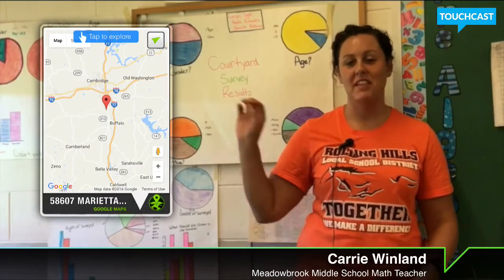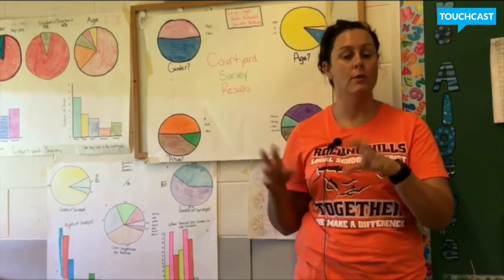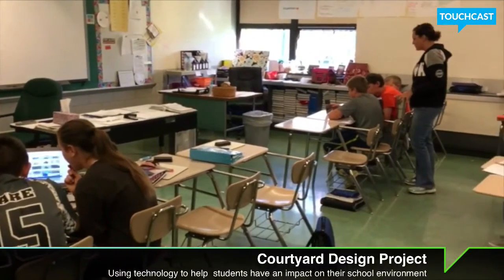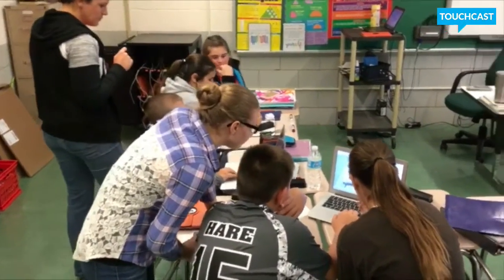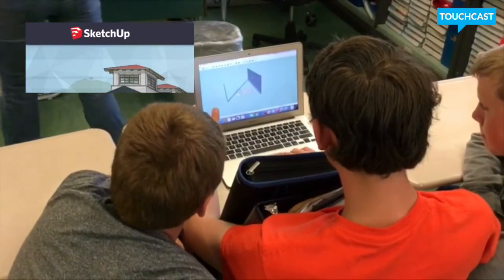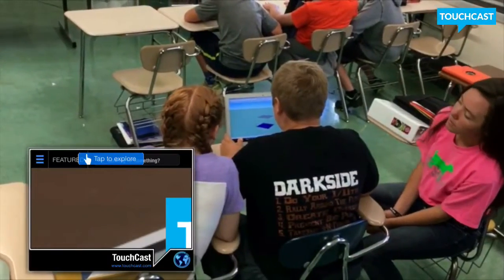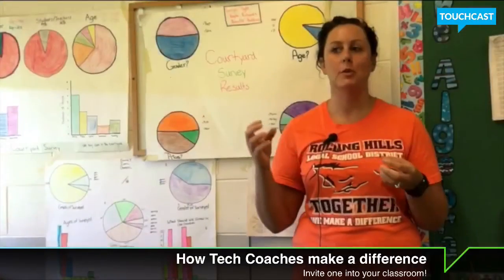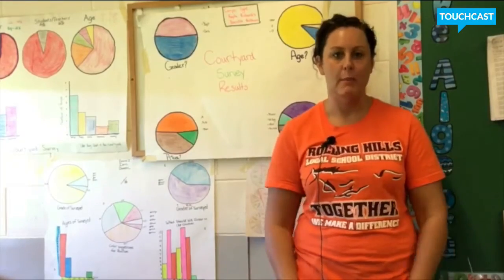3D Courtyard project with Sketchup